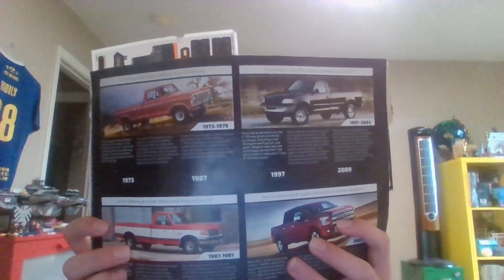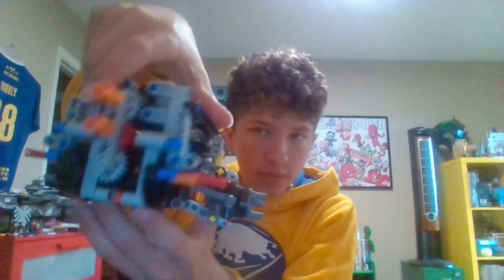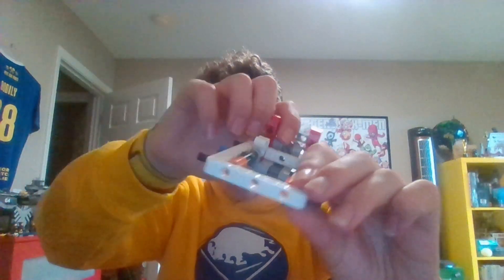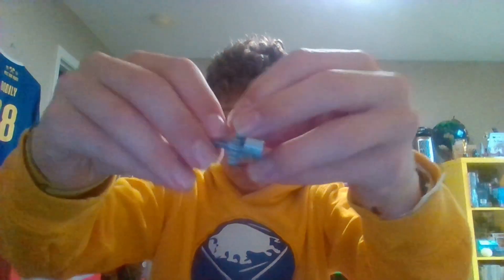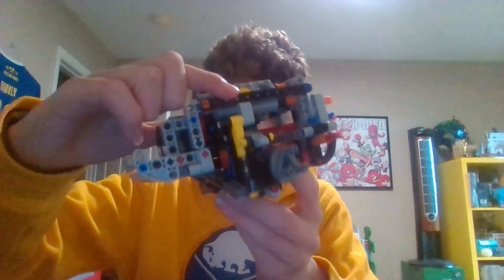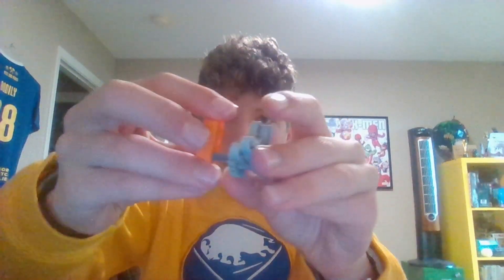day 318 of lego 1 piece a day